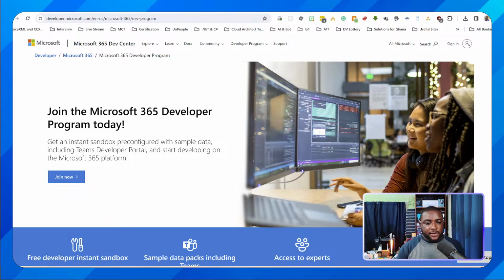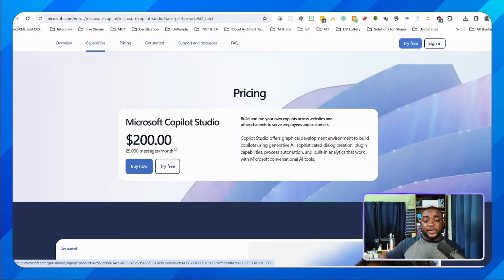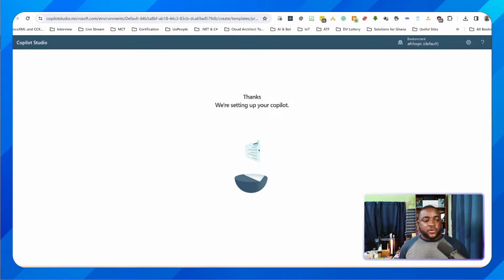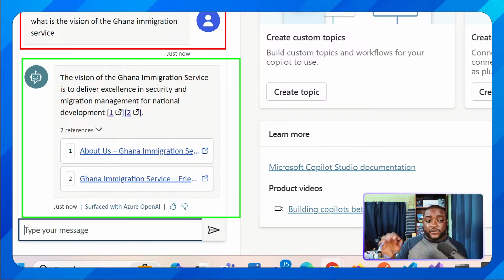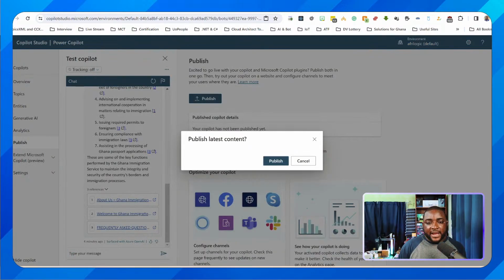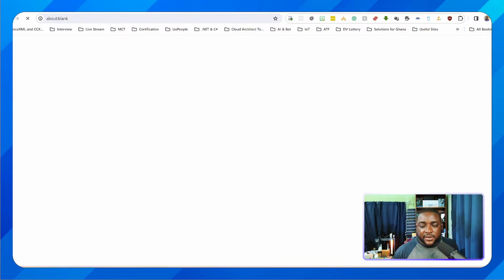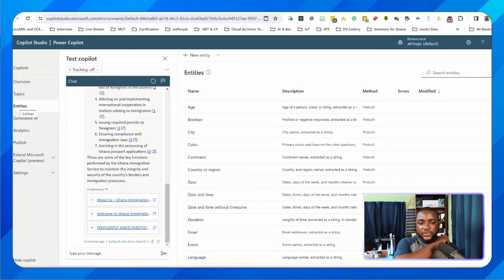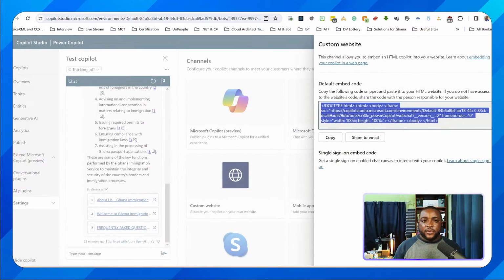Episode #053:Creating with AI: Unveiling Microsoft Copilot Studio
Gear up for today's Power Series episode where we delve into the innovative world of Microsoft Copilot Studio! ️ We're not just discussing—we're creating! Join us as we build our first copilot straight from a website, exploring this groundbreaking tool's capabilities and how it can transform your digital projects.

 Whether you're a tech enthusiast, a professional developer, or just curious about the latest in AI and software development, this episode is packed with insights and hands-on demonstrations that will ignite your imagination.

Don't miss this deep dive into the future of tech! to join the journey and be part of the tech revolution.